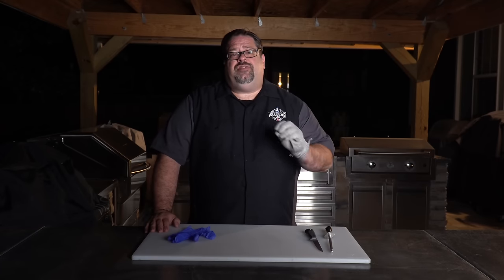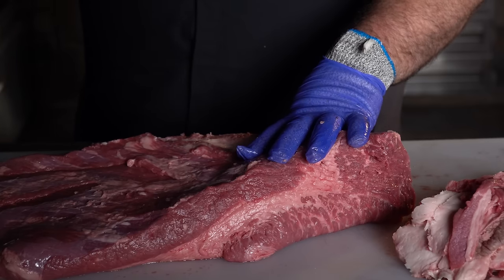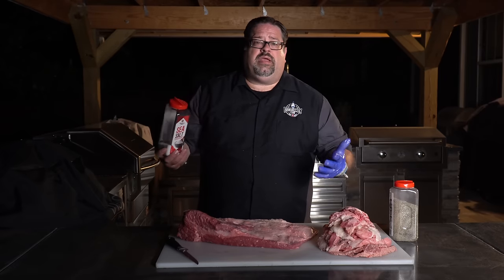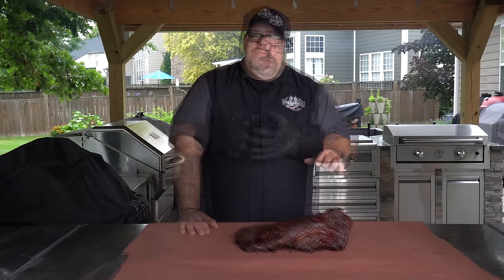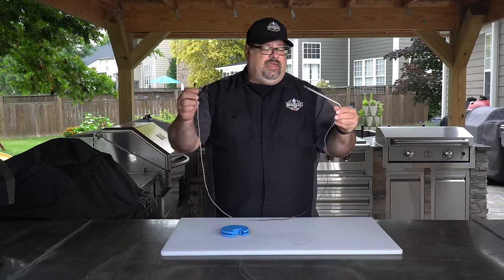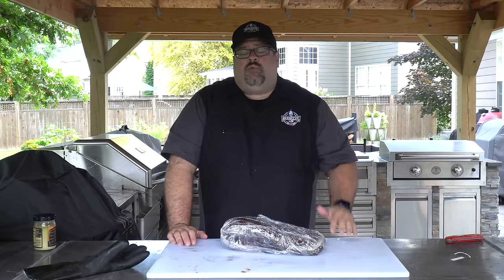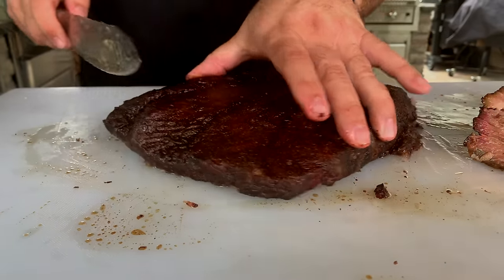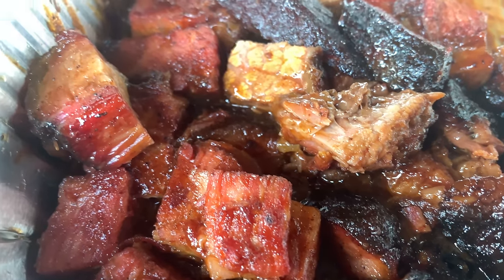Overnight Smoked Brisket Recipe | How to Cook a Brisket on a Pellet Grill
We take a Choice grade brisket from a local supermarket and show you how to cook it overnight (while still getting sleep) with delicious results.

0:00 The late-night prep
0:42 Choice grade brisket
1:04 Trimming Safety
2:00 How to trim a brisket
6:06 Strategy of the seasoning
6:41 Strategy of the cook
7:24 Seasoning the brisket
8:00 Brisket fat side up vs. down
8:42 Putting the brisket on the grill
9:03 The next morning
9:35 Morning brisket internal temp
10:32 Does beef tallow belong in the wrap?
11:32 How to wrap a brisket in butcher paper
12:24 Temperature during the wrap
13:09 Temperature probe into the flat
14:24 Wrapping brisket in cling wrap
15:51 How to know when a brisket is done
16:57 How to rest a brisket
17:35 Unwrapping the brisket after 7 hours of resting
19:04 Brisket internal temperature after 7 hours of rest
19:31 How to cut a brisket
19:48 How to separate a brisket point from the flat
20:11 How to slice a brisket flat
22:10 How to cut brisket point for burnt ends
22:44 Final thoughts
23:32 Burnt Ends B-roll
23:47 Bloopers